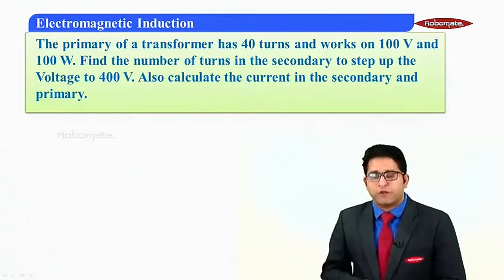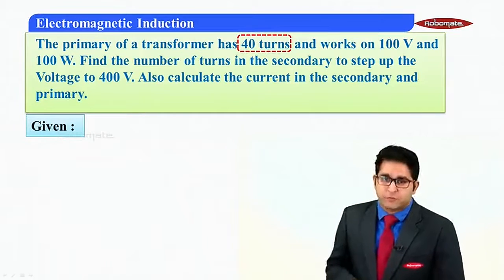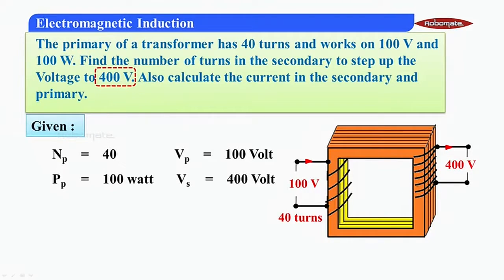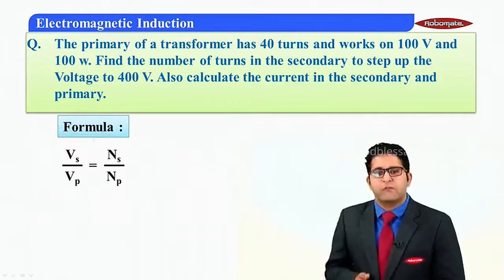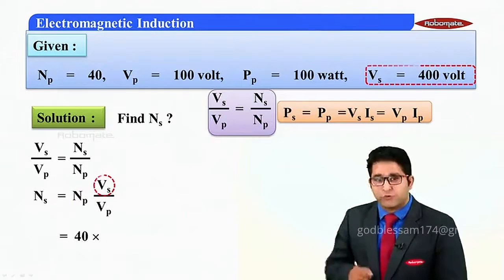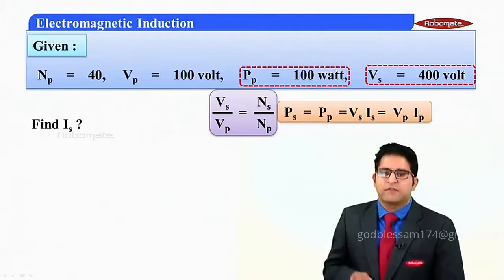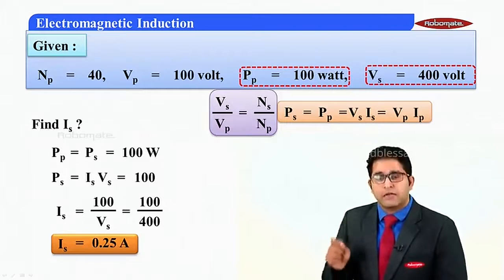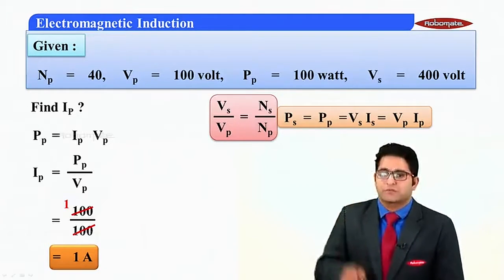EI part 24